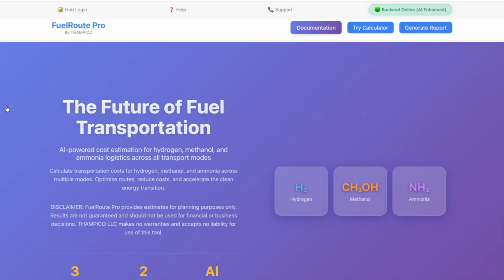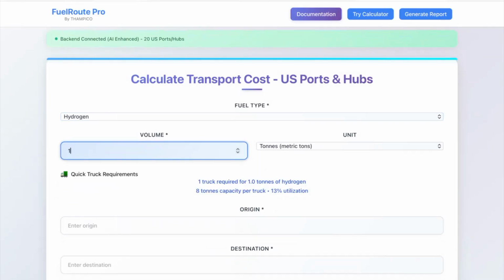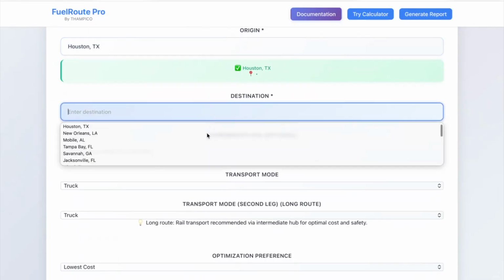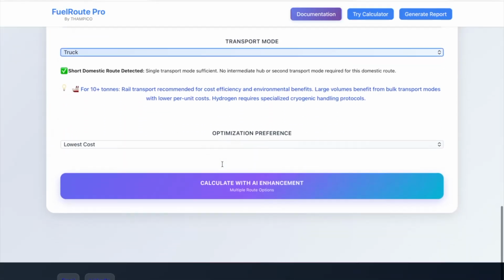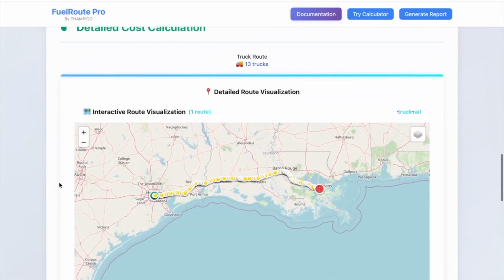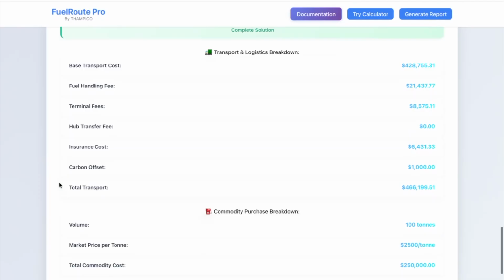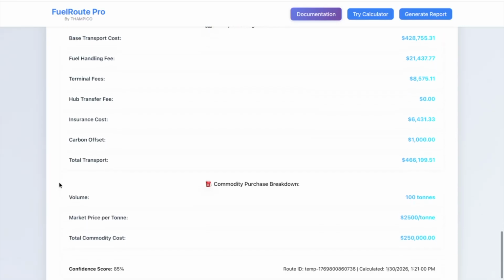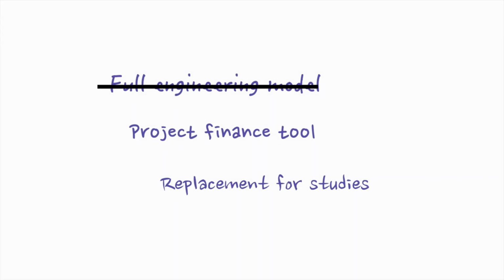FuelRoute Pro: Making Alternative Fuel Transport Costs Transparent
FuelRoute Pro is a decision support tool designed to bring clarity to the cost of moving alternative fuels. In this short video, I explain how FuelRoute Pro models real world routing, modes, and cost drivers so developers, operators, and investors can compare options on a consistent basis and avoid hidden assumptions. This tool is about turning uncertainty into actionable insight.